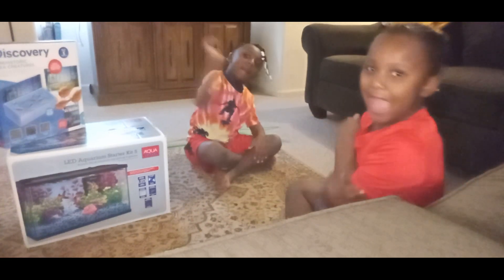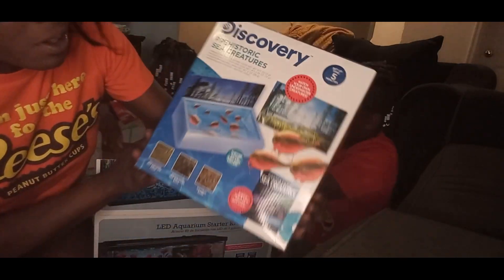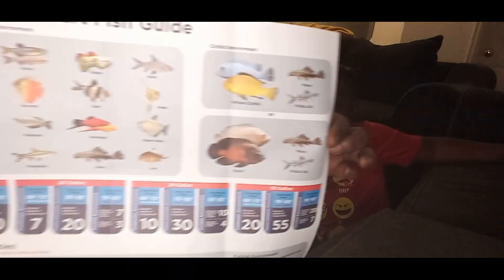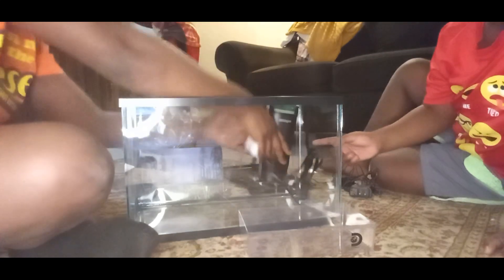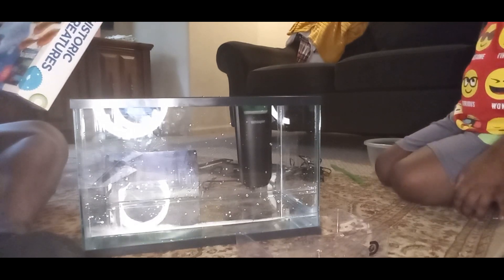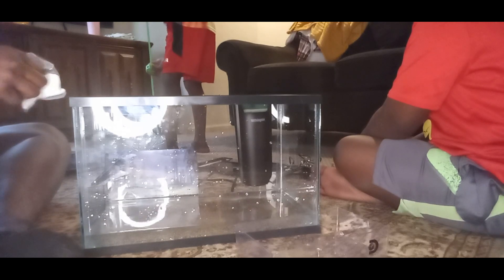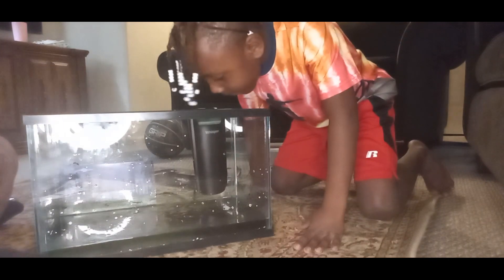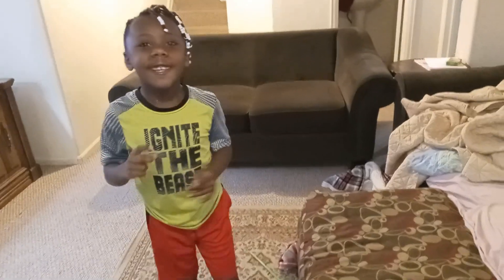Growing Triops for kids(Part 1)growingtriops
Hello Youtube😄
come join us today and we're going to be hatching Triops eggs and growing them for kids and see how big we can grow it we are so excited! Join us. this video is going to be three parts this is Part 1 of the video considering we have to give the Triops time to  grow.  So this 3 part Video is going to be real interesting.
We will see you in a few days for Part two!!

This is a great quarantine activity to do with your kids I know they'll love it, it could be like a science experiment for science class if you're doing homeschooling.

I did purchases from Amazon!! Discovery Kids Here is the link to but it if your interested

We are so excited to see what happens with our Triops...